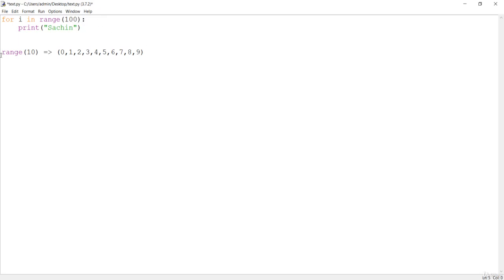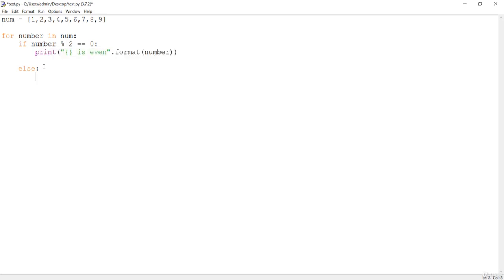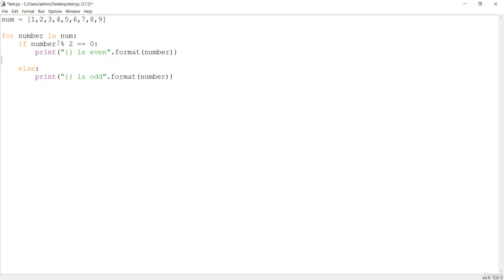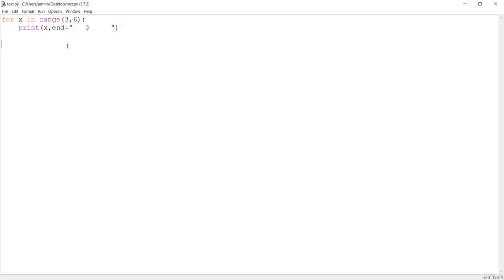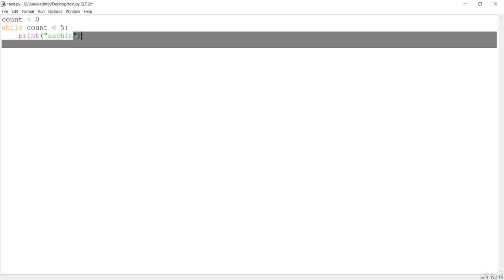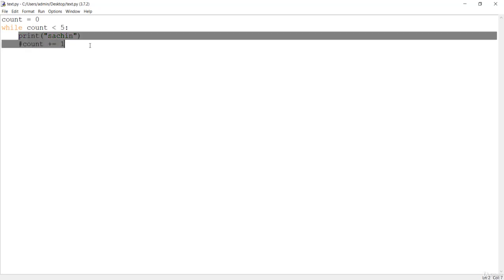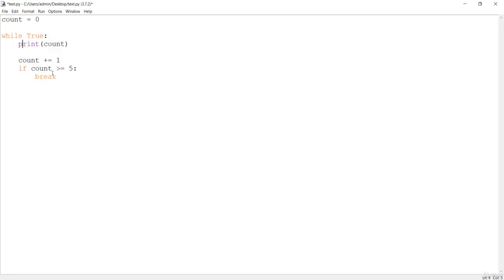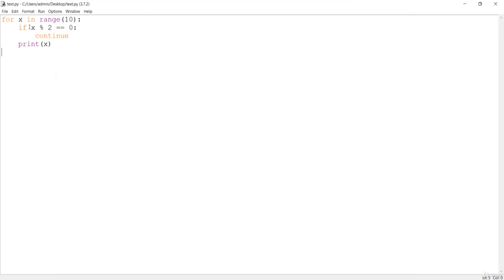3. 7 Flow Controls Looping